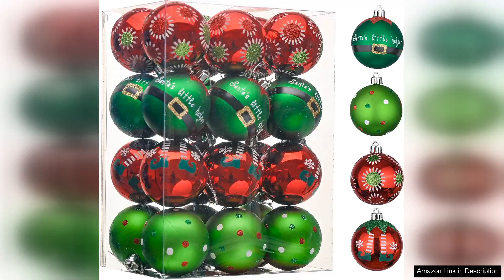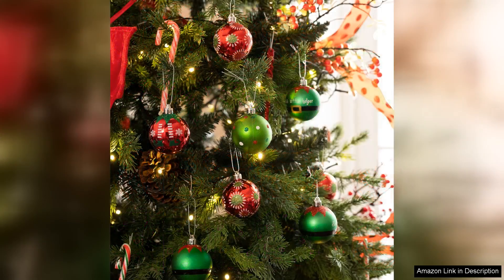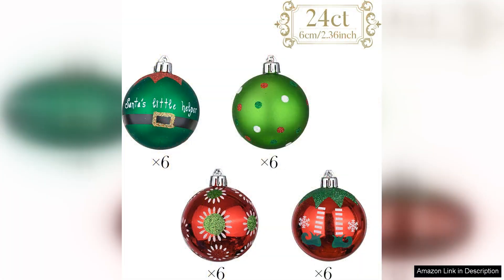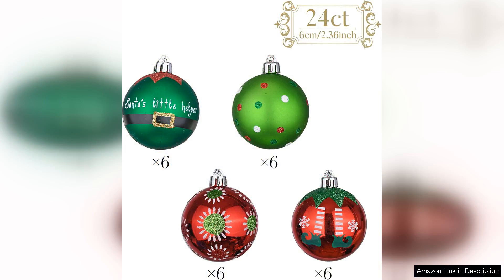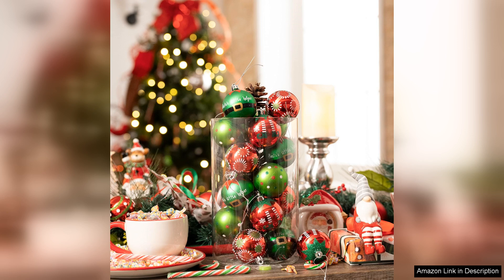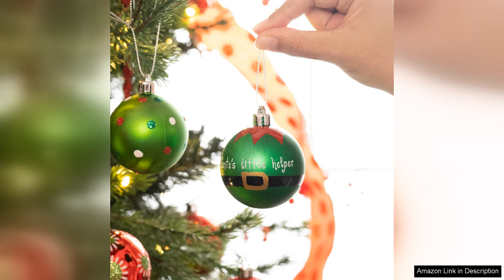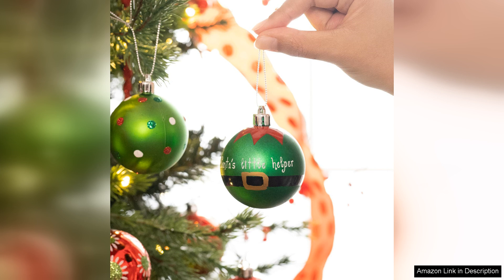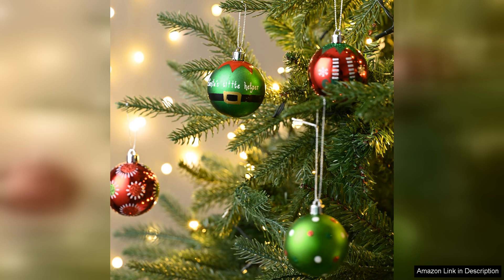Valery Madelyn Christmas Ornaments Set 24ct Elf Red Green White Shatterproof Christmas Review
The Valery Madelyn Christmas Ornaments Set, featuring 24 beautifully crafted shatterproof ornaments in festive red, green, and white, is an absolute must-have for anyone looking to elevate their holiday decor. These ornaments strike a perfect balance between elegance and durability, making them ideal for families with children or pets.

The vibrant colors of the ornaments bring a cheerful and lively atmosphere to any Christmas tree. The rich red and green hues, complemented by the crisp white, create a classic holiday palette that captures the essence of the season. Each ornament is thoughtfully designed, with a mix of shiny and matte finishes that add depth and interest to your tree.

One of the standout features of this set is the shatterproof material. Unlike glass ornaments, which are prone to breakage, these pieces provide peace of mind without sacrificing style. The quality construction ensures that they will last for many holiday seasons to come. The ornaments are lightweight yet sturdy, making them easy to hang on branches of all types.

In terms of variety, the set includes a nice assortment of shapes, from traditional round baubles to playful elf-themed designs, adding a whimsical touch to your decor. This versatility allows for creative placement and arrangement, ensuring that your tree has a standout look.

The Valery Madelyn ornaments come packaged beautifully, making them an excellent gift option for friends and family who cherish holiday traditions. Whether you're starting your ornament collection or looking to refresh your decor, this set will not disappoint.

In summary, the Valery Madelyn Christmas Ornaments Set is a delightful addition to any holiday celebration. With their stunning design, durable materials, and charming variety, they embody the spirit of Christmas while providing a safe and stylish decorating option. Highly recommended!